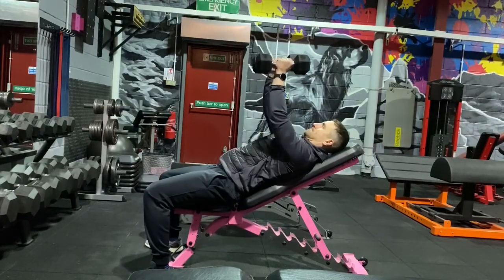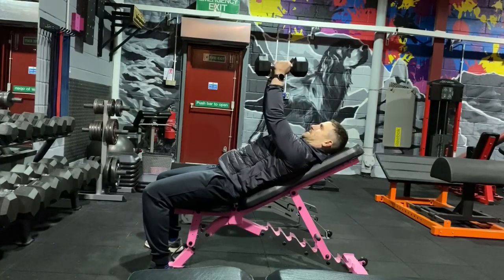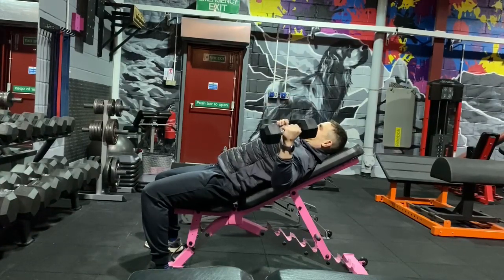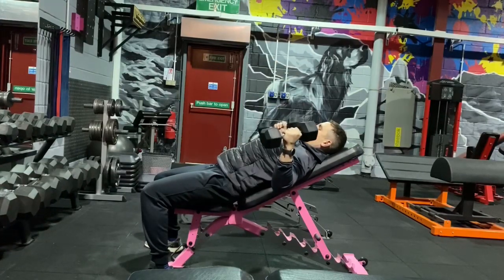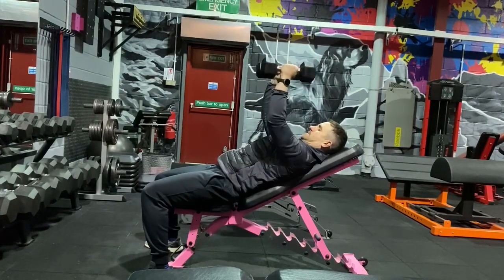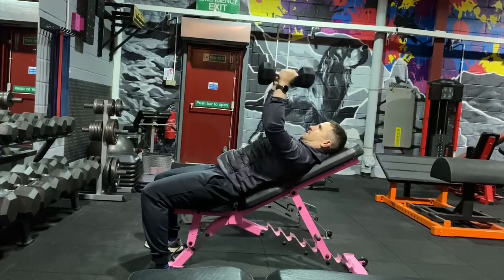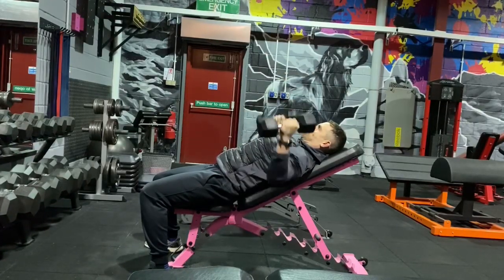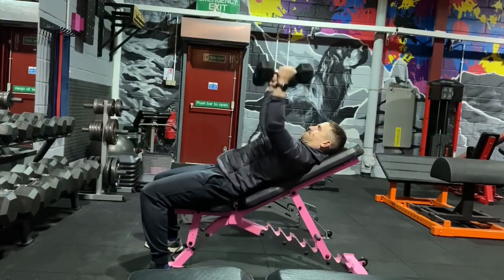Incline dumbbell fly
Incline dumbbell fly - chest exercises